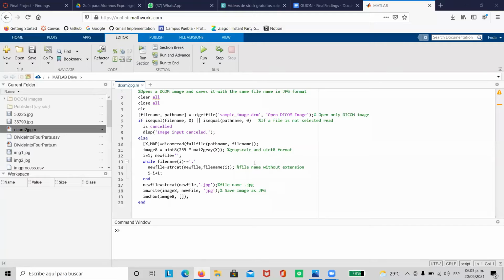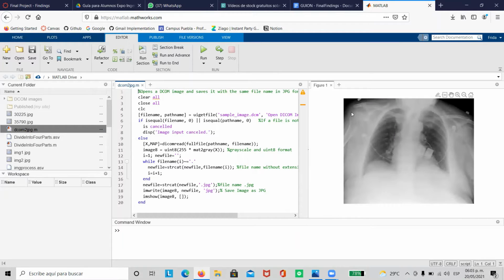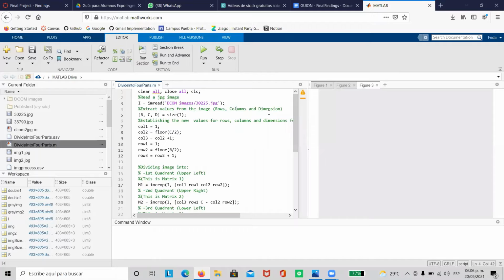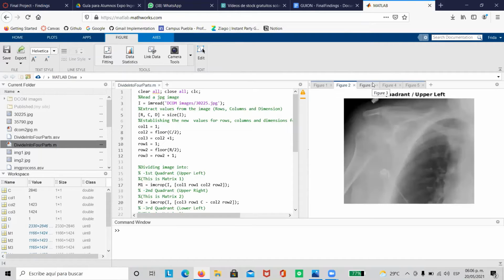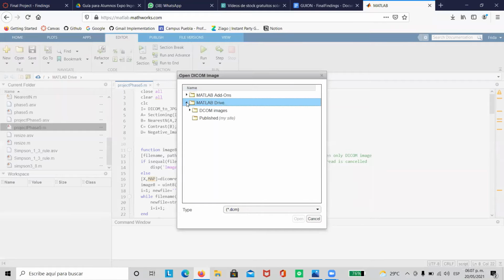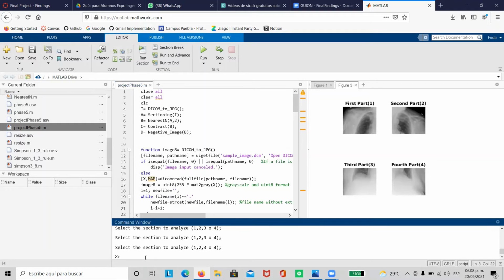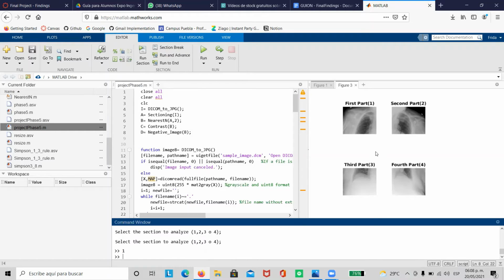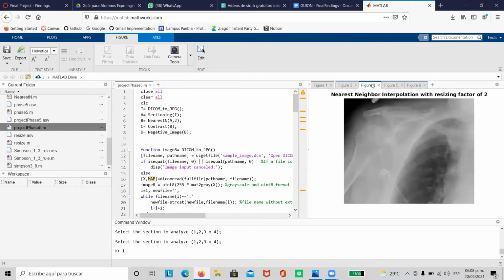Numerical Methods (NN) as a Support Tool for Radiological Diagnosis of COVID-19.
This video explains our Final Project Findings and Conclusions. The numerical method used was Nearest Neighbor Interpolation.

Final Project created by: Frida Bonilla & Arturo Barrios

We thank the next creators for their free-to-use videos:

-cottonbro en Pexels
-Michelangelo Buonarroti en Pexels
-Karolina Grabowska en Pexels
-Anna Shvets en Pexels
-Monstera en Pexels
-Tima Miroshnichenko en Pexels
-Joseph Redfield en Pexels
-Pressmaster en Pexels
-Ketut Subiyanto en Pexels
-Max Fischer en Pexels
-Edward Jenner en Pexels